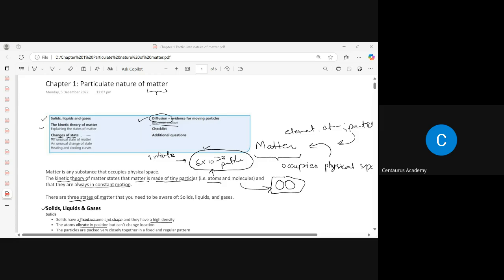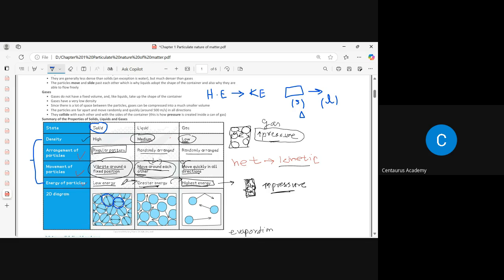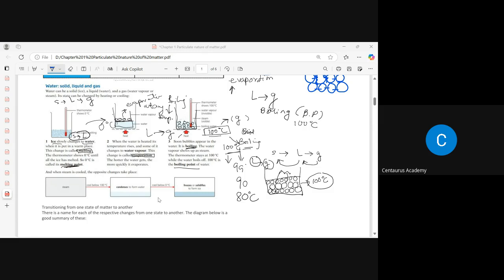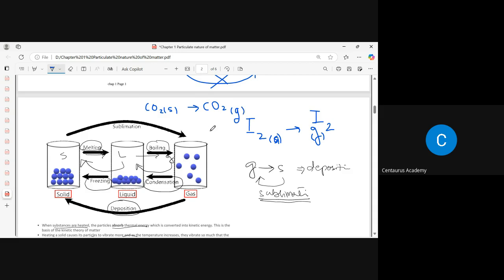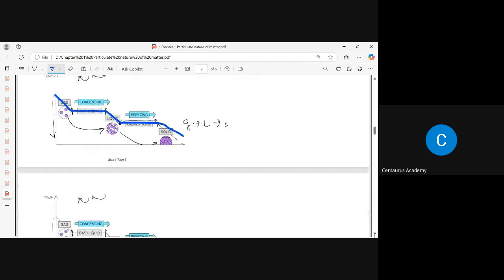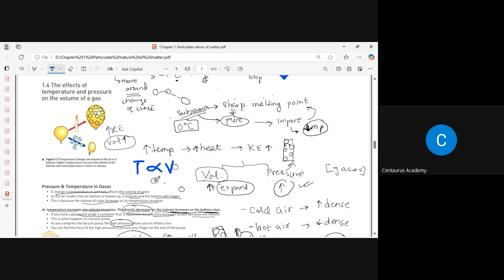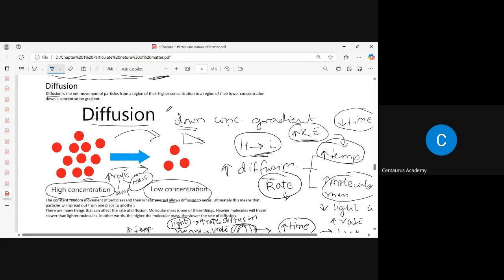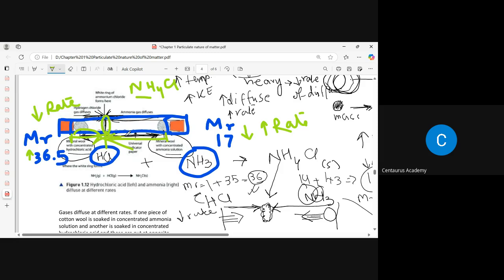IGCSE ADVANCE CHEMISTRY | Particulate Nature of Matter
Struggling to visualise atoms, molecules, and states of matter? 🧊💨 This video is your ultimate guide to IGCSE Advanced Chemistry's Particulate Nature of Matter! We’ll break down:

✅ Kinetic Theory essentials

✅ How particles behave in solids, liquids, and gases

✅ Real-world examples and exam-style questions

✅ Pro tips to ace your IGCSE exams!

Whether you're revising or learning from scratch, this deep dive will turn confusion into clarity.

Boost your chemistry game and conquer your exams! 💪📚